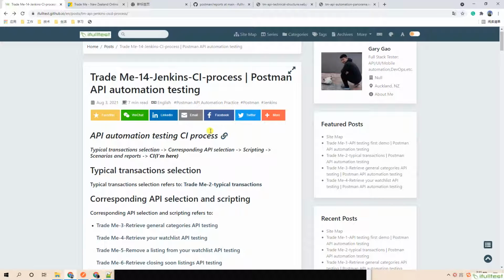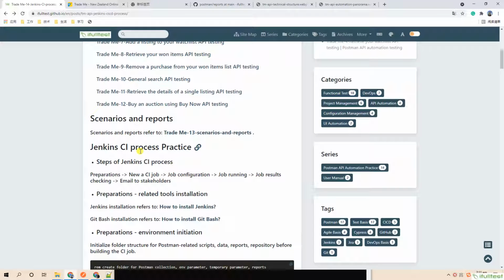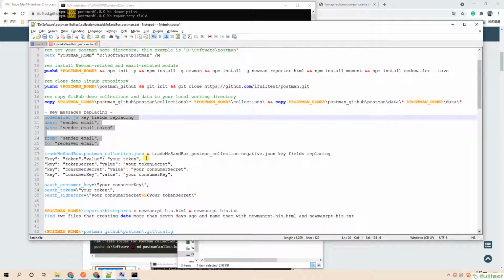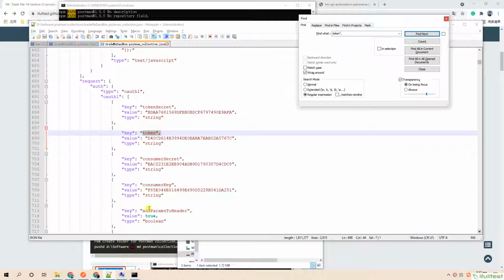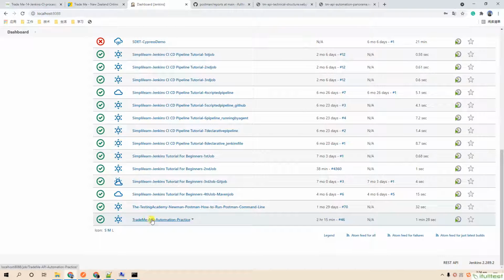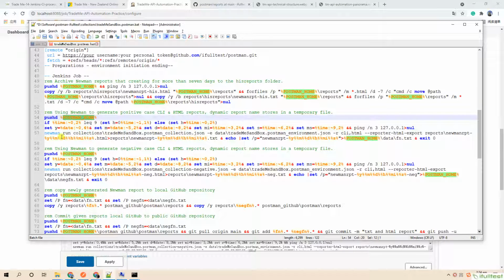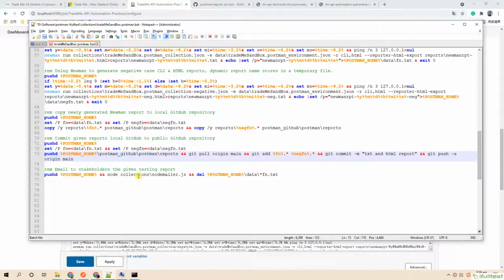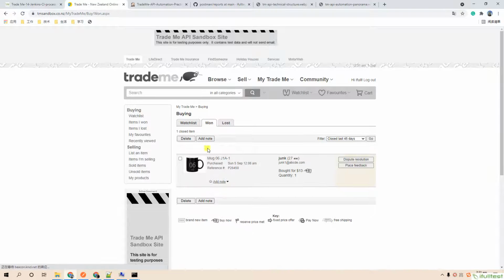Trade Me-14-Jenkins-CI-process |Postman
Overview for this video:
00:00 Overview
00:19 API automation testing steps
01:04 Preparations - environment initiation
08:08 Build Jenkins job
12:54 Run and check Jenkins job
16:39 Wrap up
17:26 Afterword